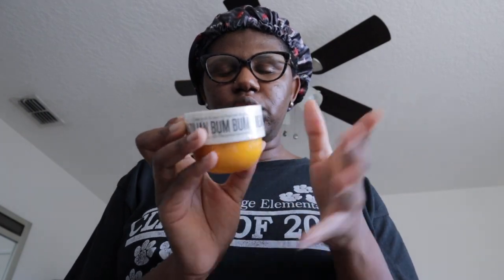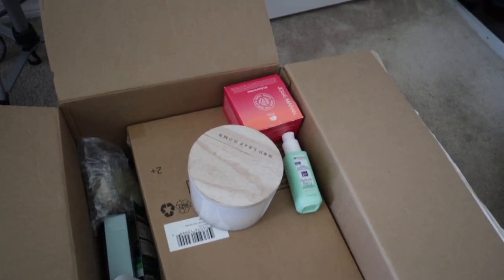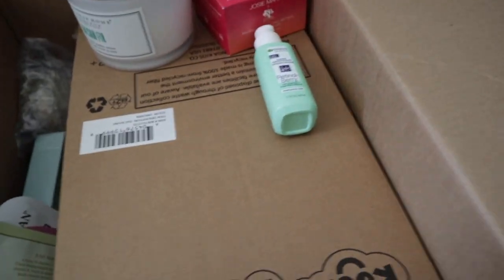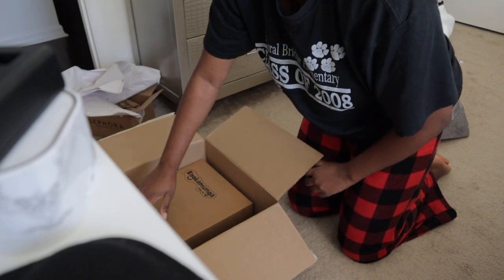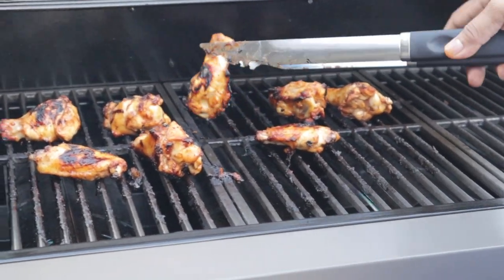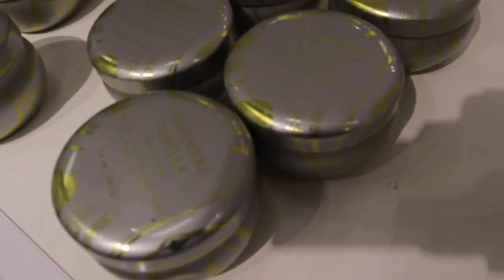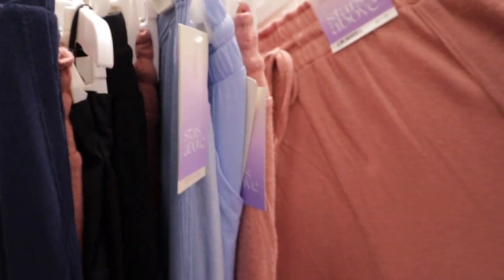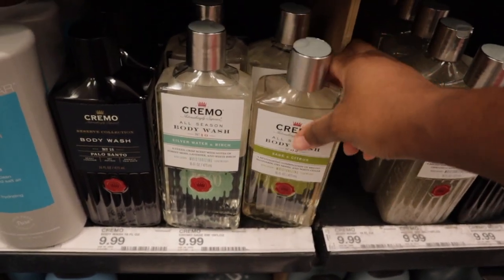VLOG| WRAPPING GIFTS & SHOPPING FOR MORE CHRISTMAS GIFTS/TARGET RUN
Jaelle_19